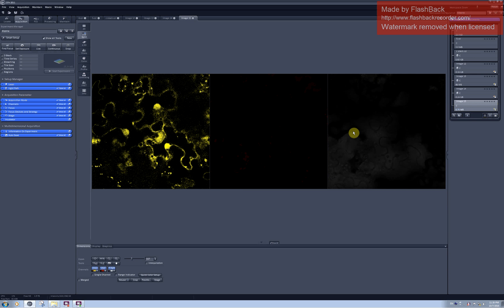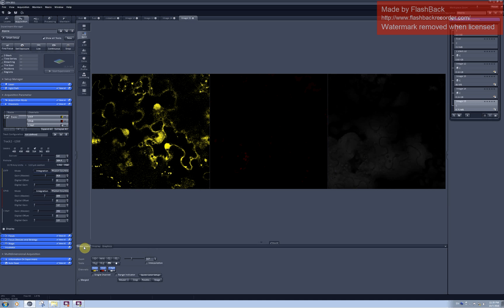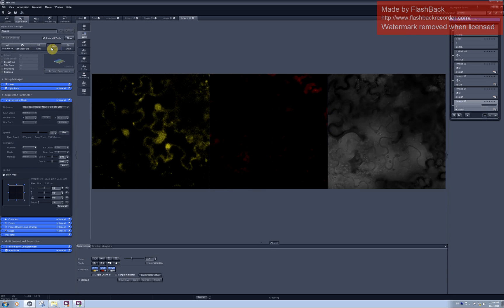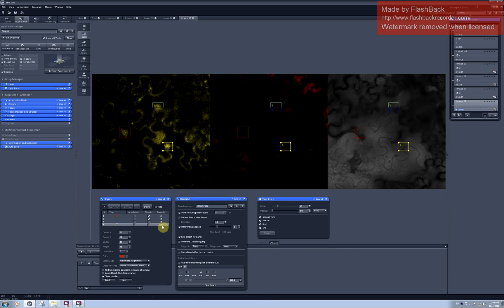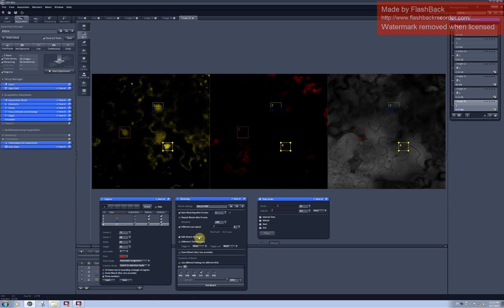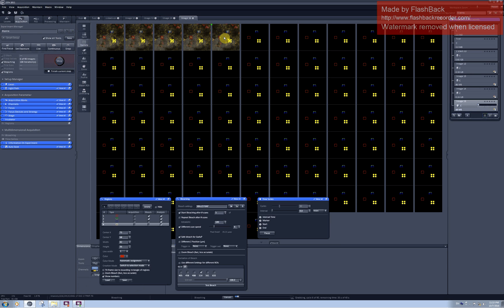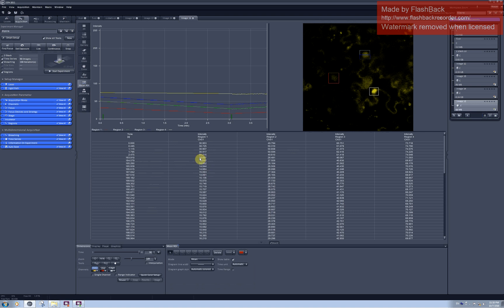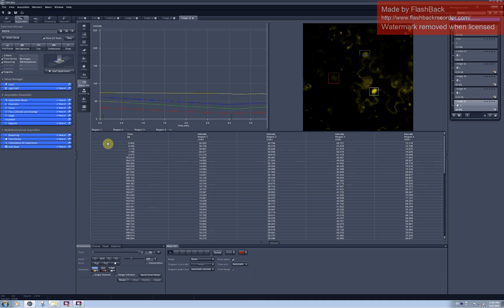7. Photobleaching . Scanning parameters for FRAP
Pinhole size
Quantifiable signal intensity
Iteration number
Time series
Mean ROI